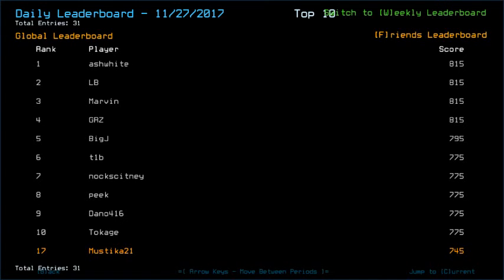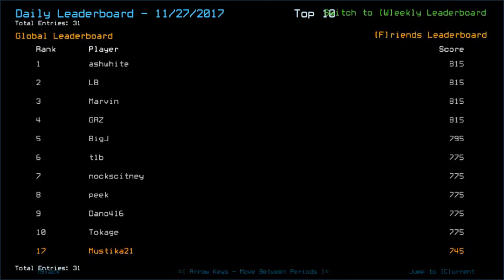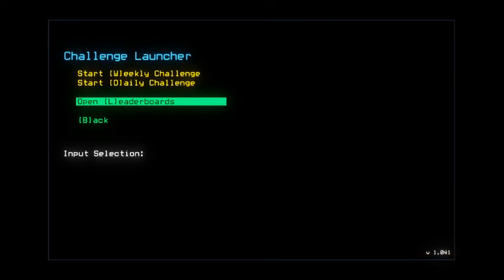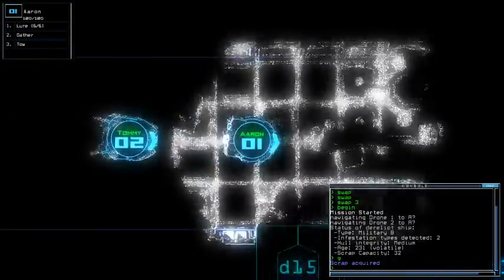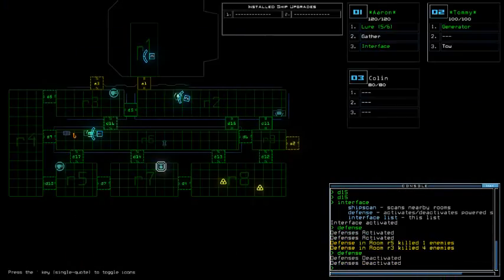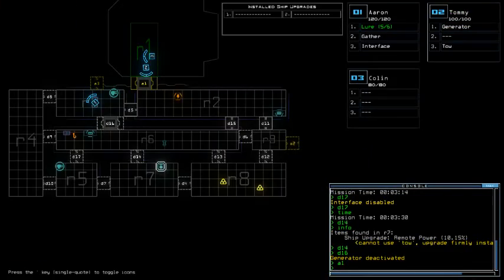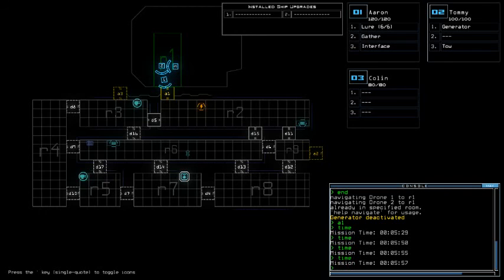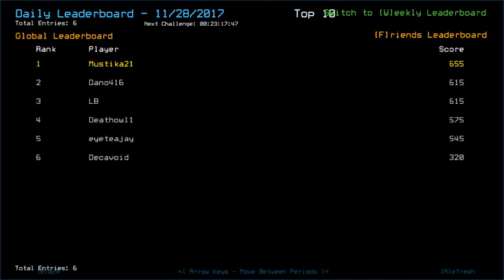Duskers Daily 28 Nov 2017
Thank lord defense. Also me being derpy with the run bit and commenting in general today lol.